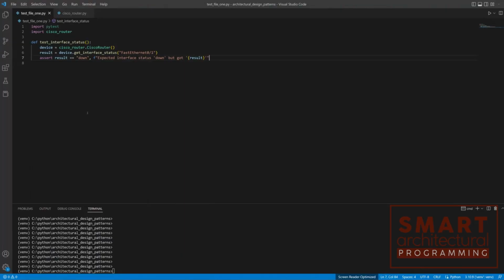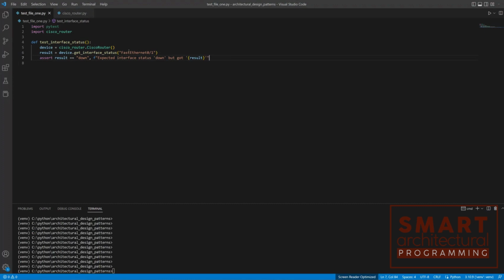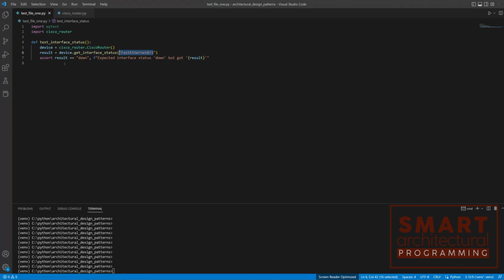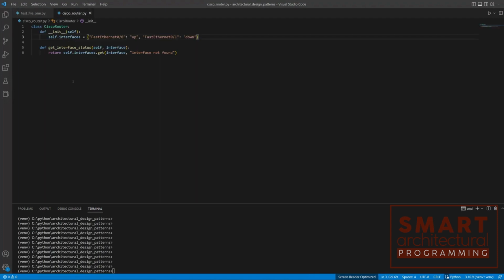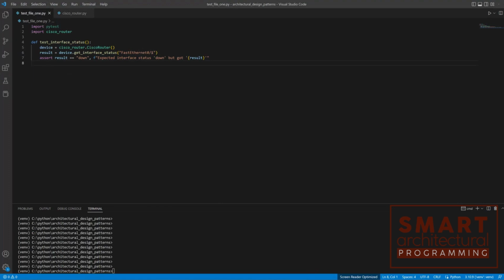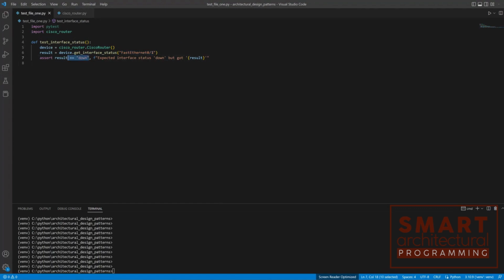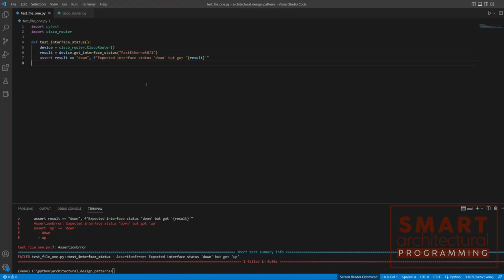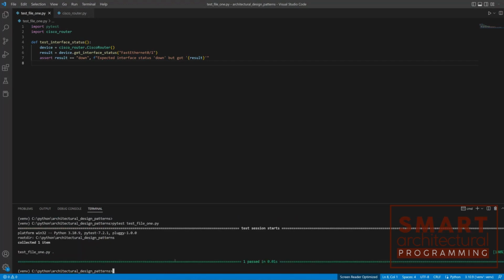Python Unit Testing with Pytest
Level Up Your Python Skills: Dive into Unit Testing with Pytest

Welcome to the world of Python unit testing with Pytest! Dive into the realm of efficient software testing as we explore the power and simplicity of Pytest for robust Python unit testing. Discover how Python unit testing becomes a breeze with Pytest's intuitive framework and extensive features.

In the realm of Python programming, mastering unit testing is pivotal for robust code development, and Pytest stands out as a premier tool for this purpose. Whether you're a novice or an experienced developer, delving into a comprehensive course or tutorial on Python unit testing with Pytest can significantly enhance your programming skills. These resources often feature detailed explanations of test-driven development principles, demonstrating how to write effective tests using Pytest's intuitive syntax. Videos on platforms like YouTube provide engaging visual aids, aiding in grasping concepts swiftly. Through hands-on exercises, learners can apply theoretical knowledge to real-world scenarios, reinforcing understanding of key concepts such as fixtures, assertions, and parameterized testing. Such courses typically cover a variety of topics, from basic test creation to more advanced techniques like mocking and test organization. With Pytest's support for parallel execution and extensive plugin ecosystem, developers can streamline their testing workflow, ensuring faster feedback cycles and more efficient project development. Furthermore, these resources often highlight best practices in test design and data management, equipping programmers with essential skills for maintaining clean and maintainable codebases. Whether you're working on a personal project or contributing to a larger codebase, mastering Python unit testing with Pytest can significantly elevate the quality of your work while accelerating your learning journey.

- Python unit testing with Pytest is essential for robust code development and is crucial for any Python programmer.
- Courses and tutorials on Pytest provide comprehensive guidance on writing effective tests and understanding test-driven development principles.
- Video resources on platforms like YouTube offer engaging visual aids for faster learning.
- Hands-on exercises allow learners to apply theoretical knowledge to real-world scenarios, reinforcing understanding.
- Topics covered include fixtures, assertions, parameterized testing, mocking, and test organization.
- Pytest's support for parallel execution and extensive plugin ecosystem enhances testing workflow efficiency.
- Best practices in test design and data management are emphasized for maintaining clean and maintainable codebases.
- Mastery of Python unit testing with Pytest accelerates project development and elevates code quality.

🔍 Dive deeper into Python Unit Testing with Pytest! Explore our channel for related videos and playlists to level up your coding skills! 🐍💡